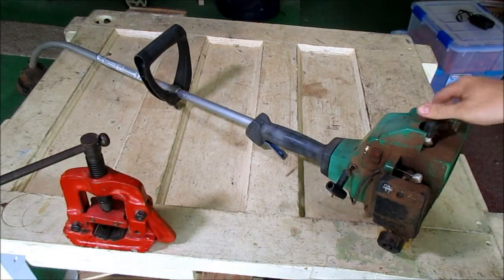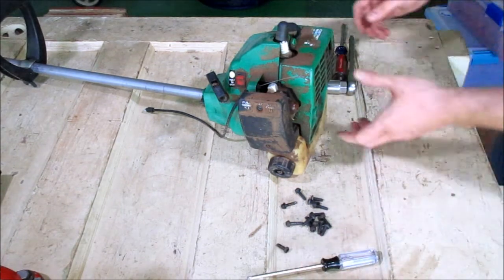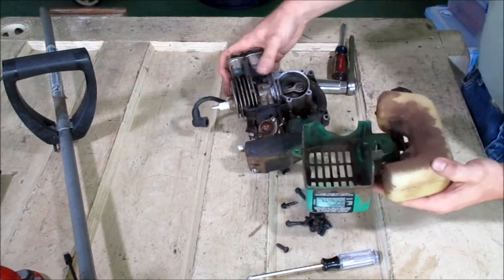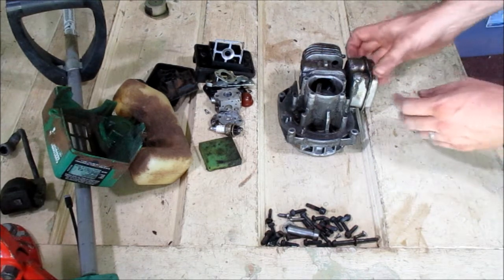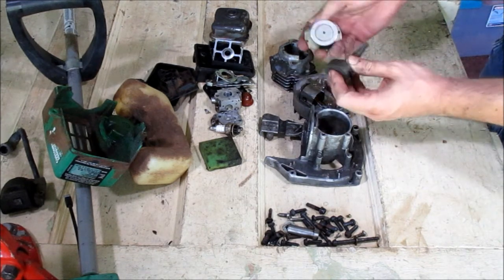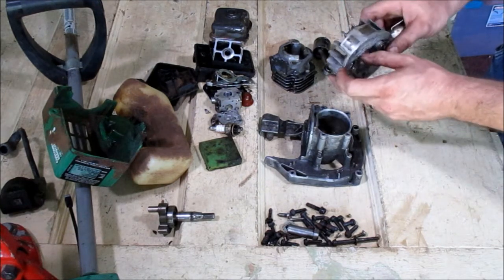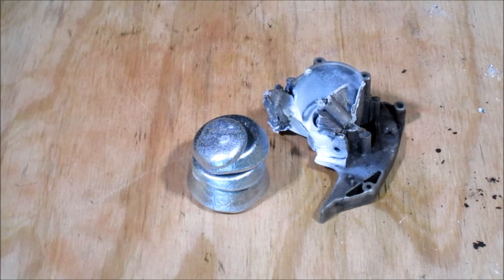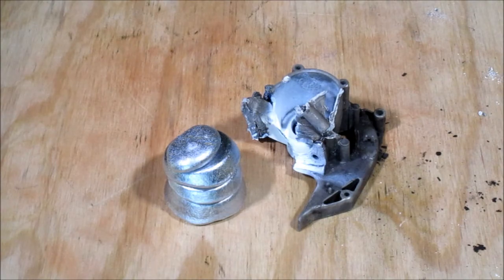Weed Eater Engine Melting/Burning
An attempt at melting down a weed eater engine into aluminum ingots for future casting projects.

Please consider supporting this channel by becoming a patron;